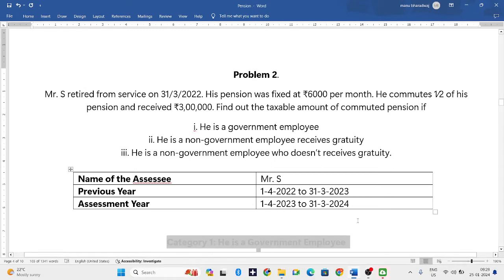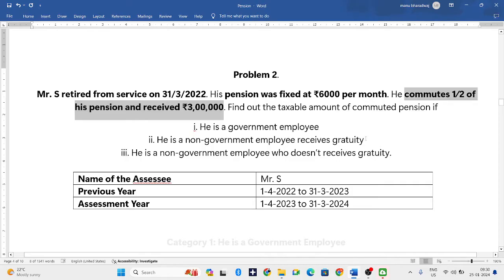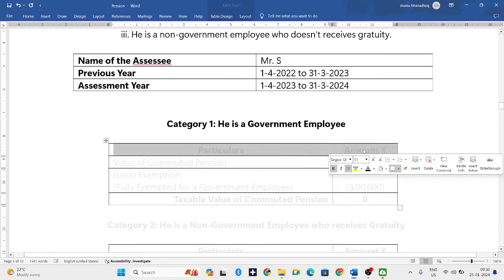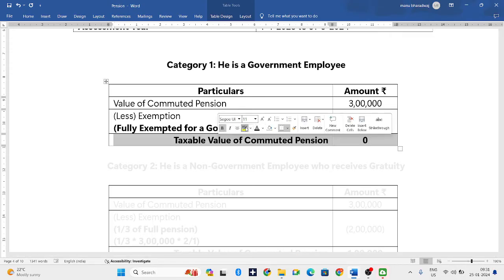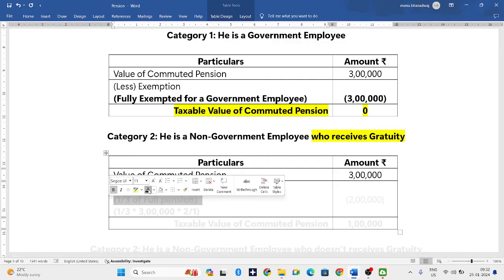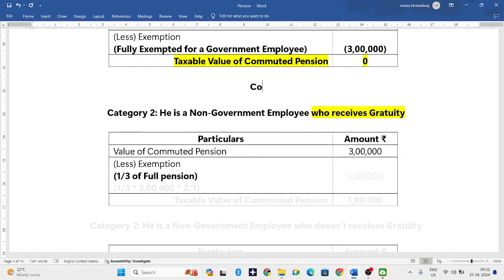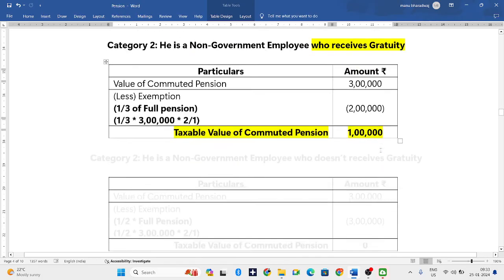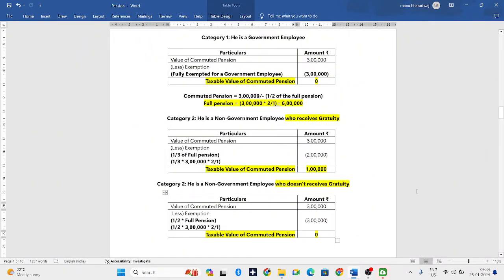Problems on Pension | Part 3 | Income from Salary | Income Tax law and Practice